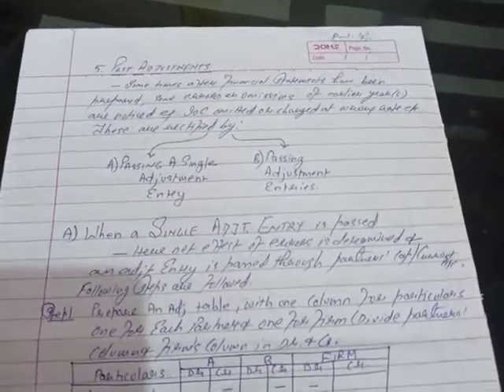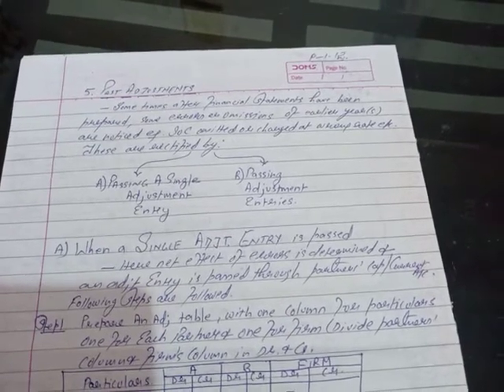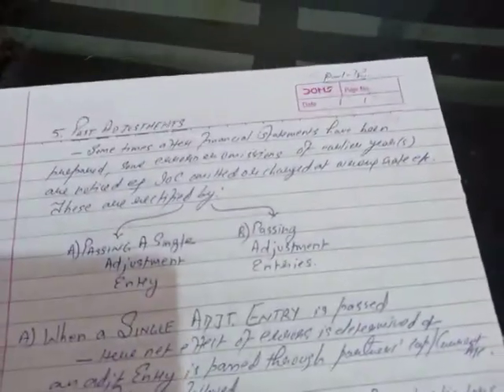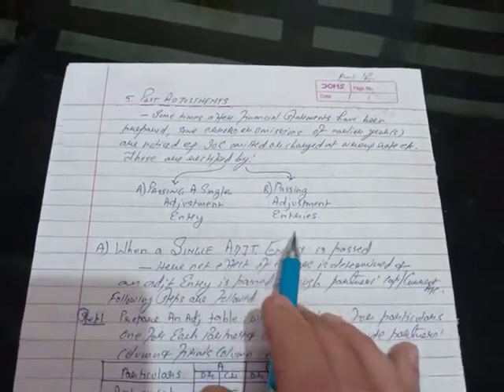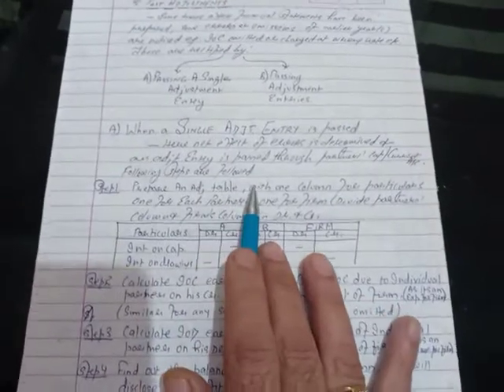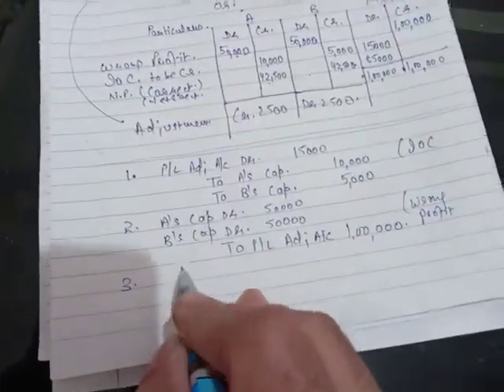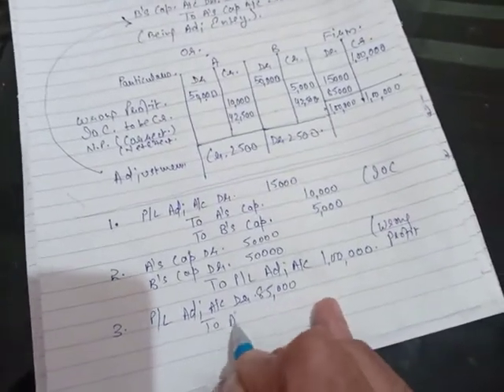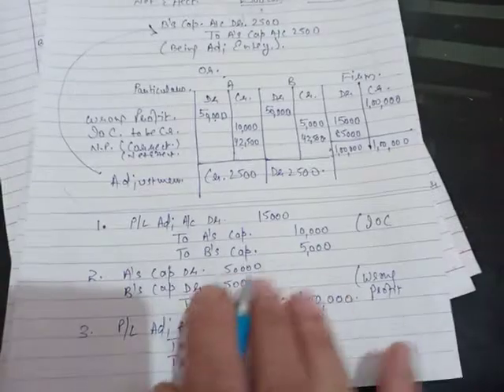XII Accountancy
Past Adjustments 1